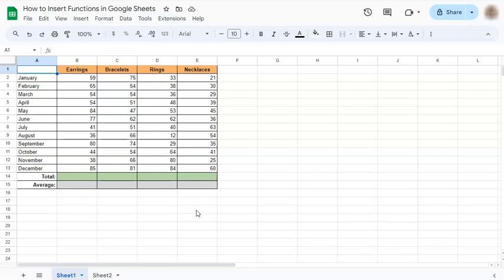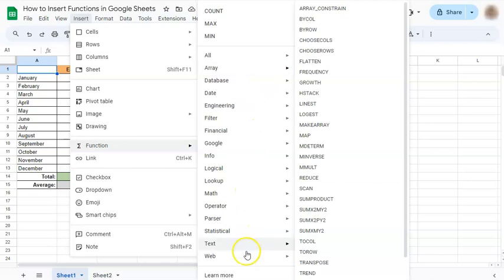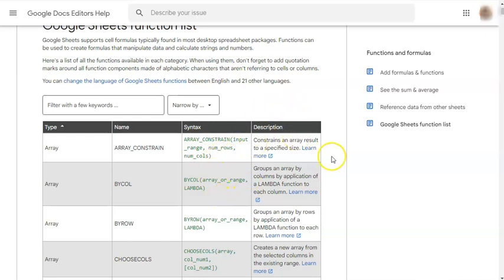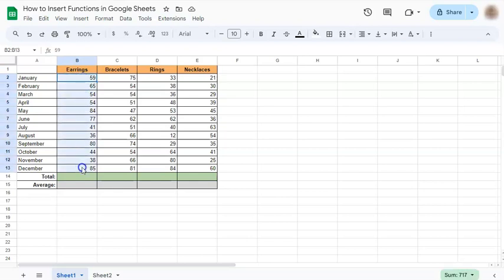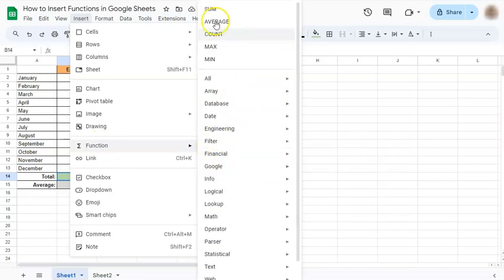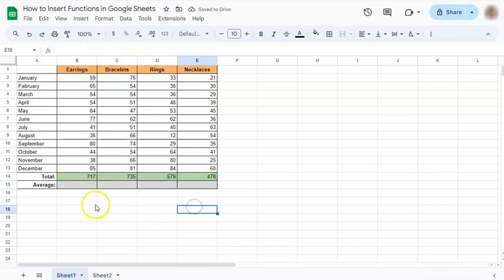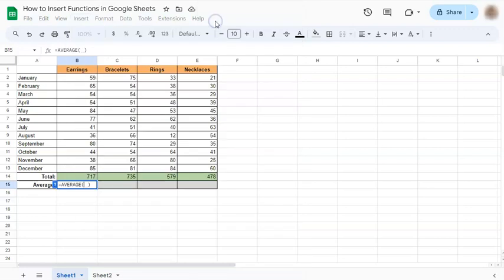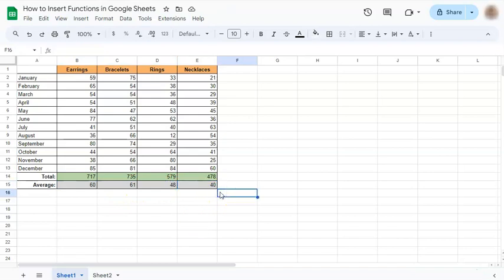How to Insert Functions in Google Sheets (Easy Steps)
In this video, discover how to insert functions in Google Sheets!

Whether you're a spreadsheet novice or a seasoned pro, understanding how to utilize functions effectively is key to unlocking the full potential of Google Sheets. Join me as we break down the process step-by-step, from identifying the right function for your needs to seamlessly integrating it into your spreadsheet. With clear explanations and practical examples, you'll gain the confidence to tackle any data analysis task with ease.